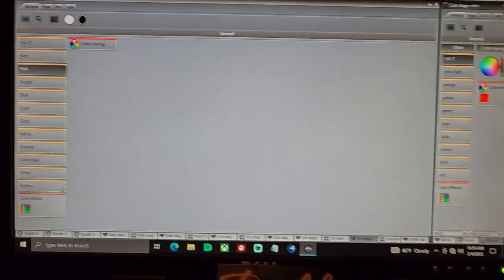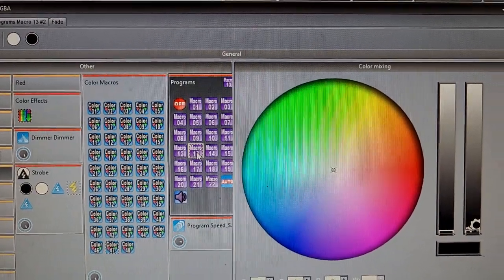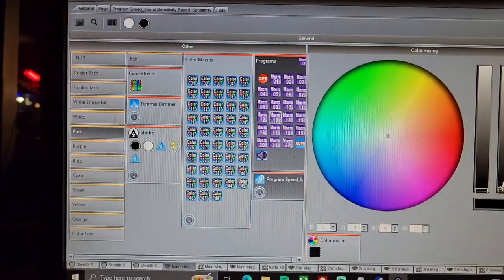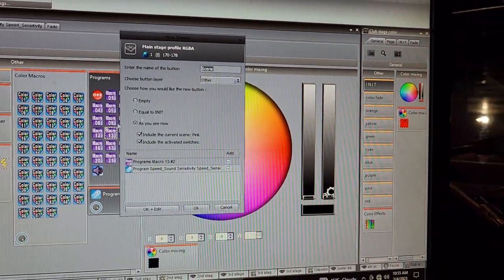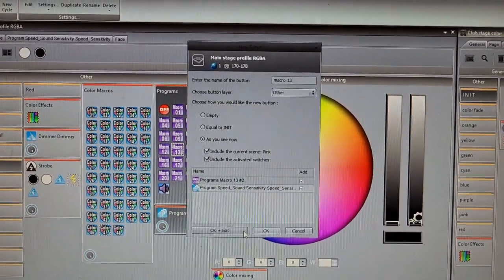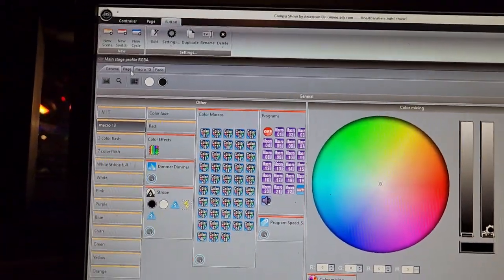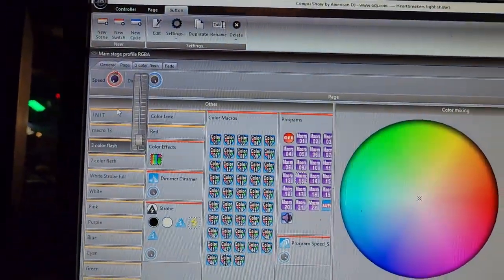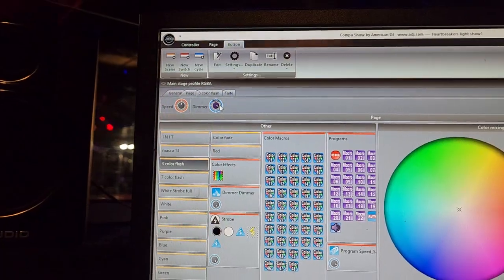compu show macros and scene programming